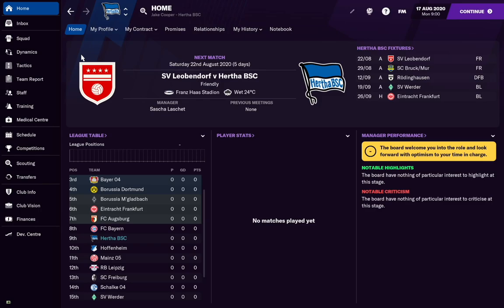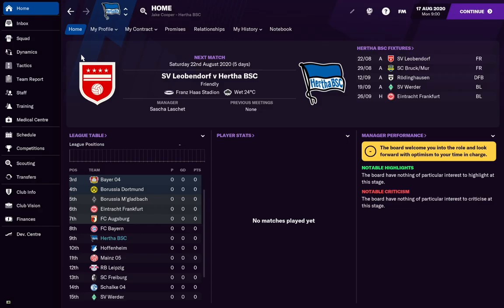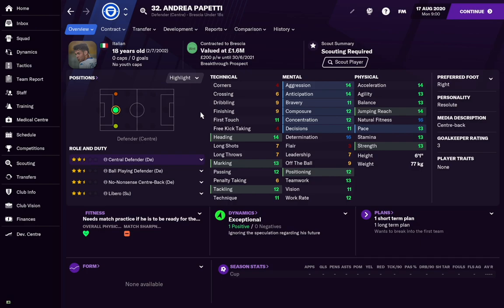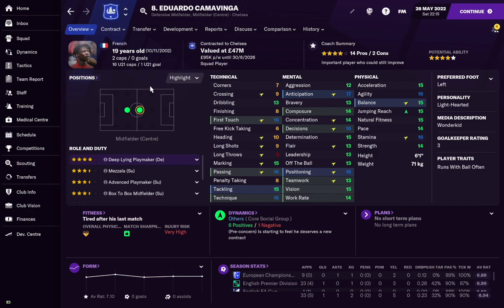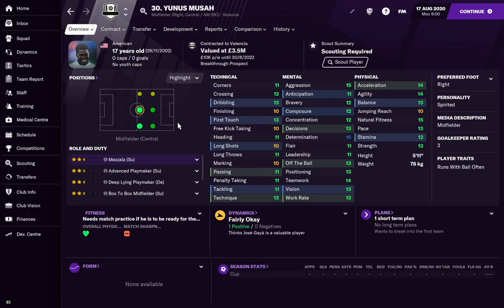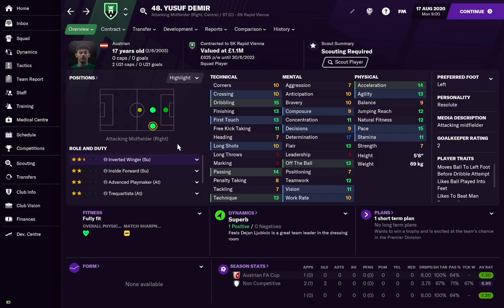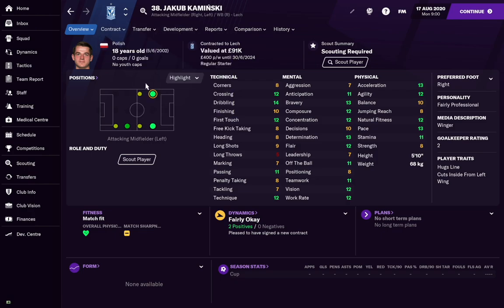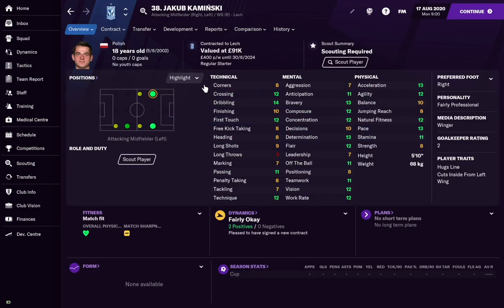FM21 Wonderkid DREAM 11 So Far! // Football Manager 21 Wonderkids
In today's video, Jake looks his FM21 Wonderkid Dream 11 so far! From expensive to cheap wonderkids, Jake picks his favourite Football Manager 21 wonderkids he has used and places them in a best 11. We want to know your dream 11 down below!

Be sure to follow Jake's own channel and Twitter.

Football Manager 2021 videos you can learn something from. FM21 Tips & tricks, gameplay, wonderkids, tactic replications & tests, how-to tutorials, experiments & more. The only strictly educational FM 21 channel. Daily Football Manager uploads!

Our YouTube team consists of RDF Tactics & Jake. Extraordinary guests join in from time to time. Stam helps with thumbnails & Rober with research.